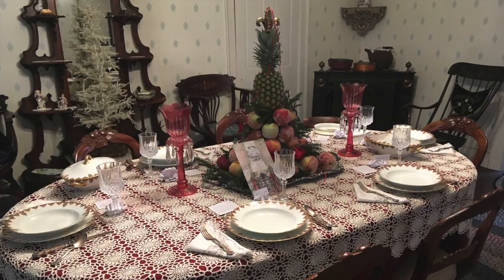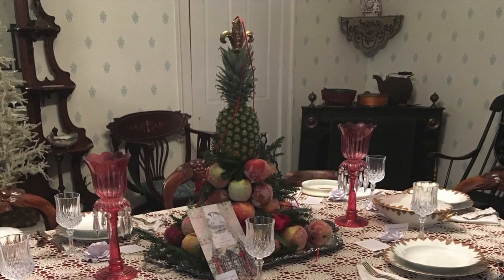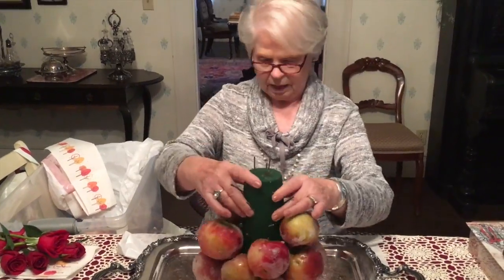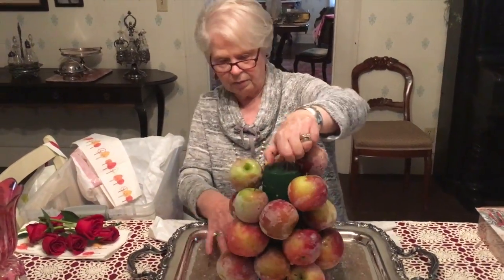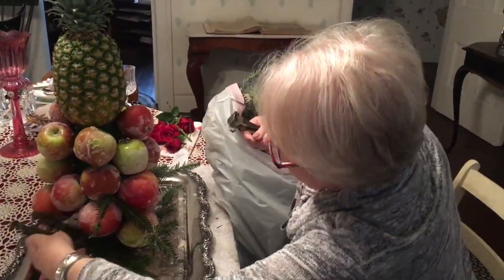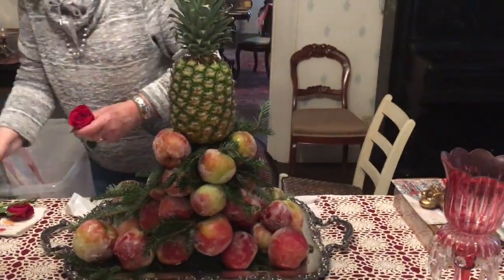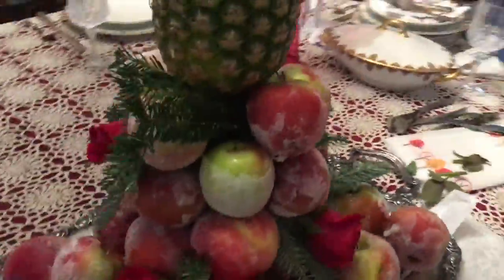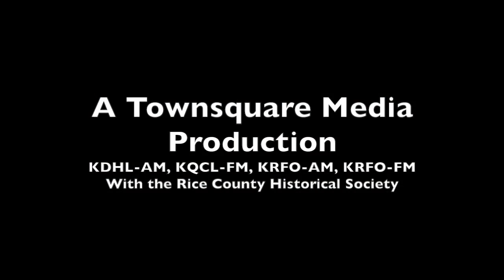How to Create a Traditonal Christmas Centerpiece: A Look Back, Rice County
Sharon Jensen demonstrates how to create a traditional holiday sugared fruit centerpiece at the Alexander Faribault House in Faribault using apples, a pineapple, evergreen and roses.